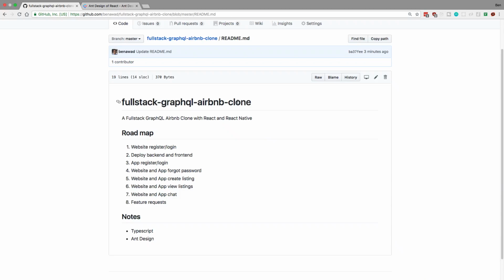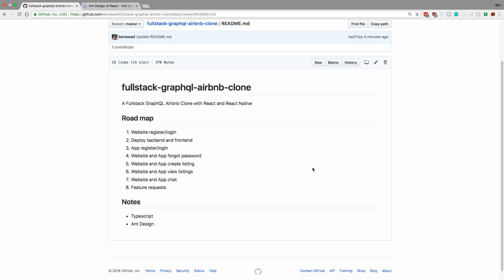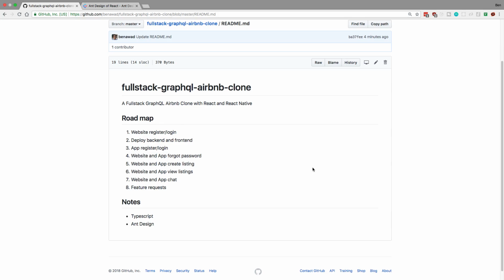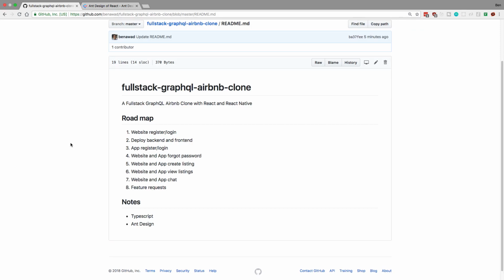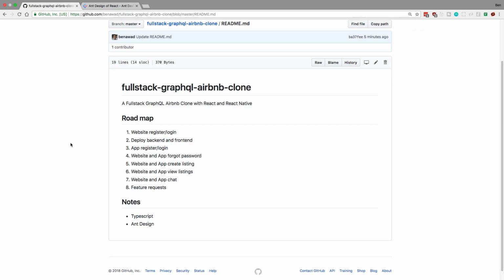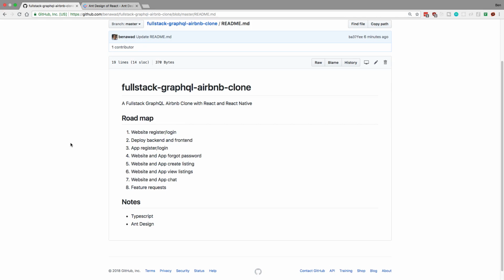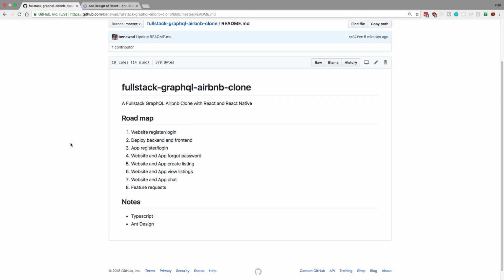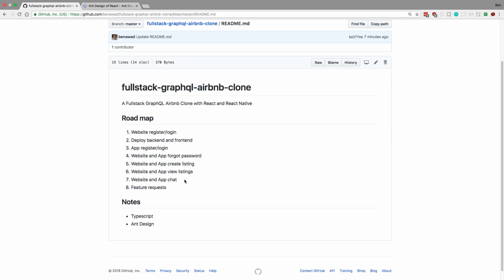Fullstack Airbnb Clone with GraphQL, React, and React Native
An introduction to my next series where I will be coding Fullstack Airbnb Clone using GraphQL, React, and React Native.